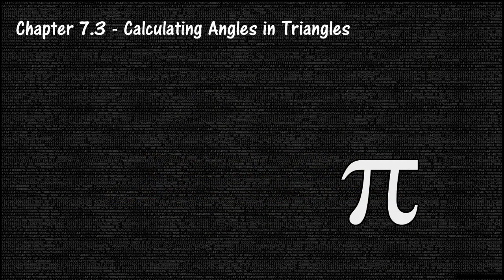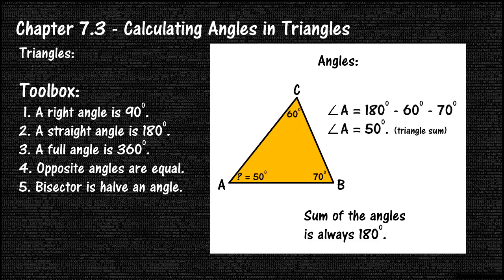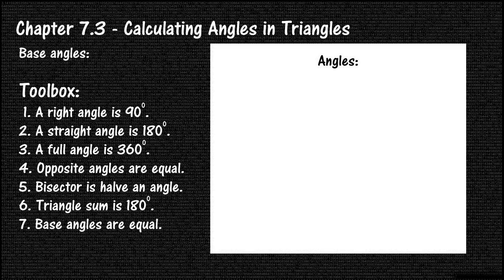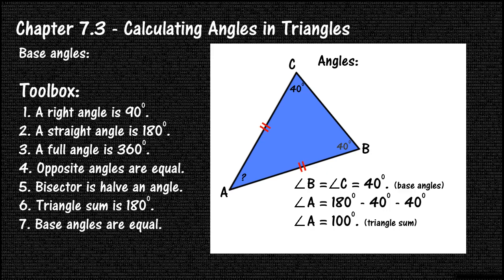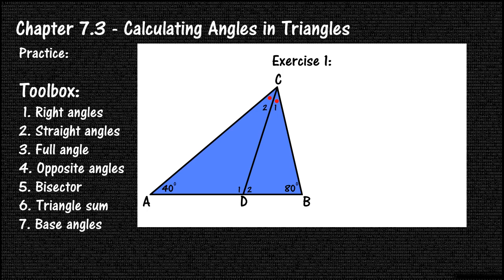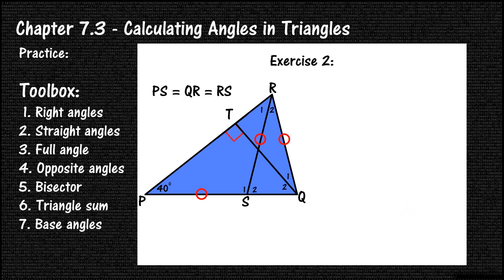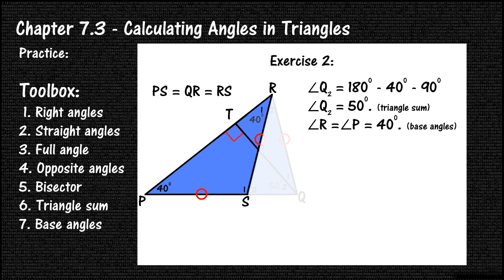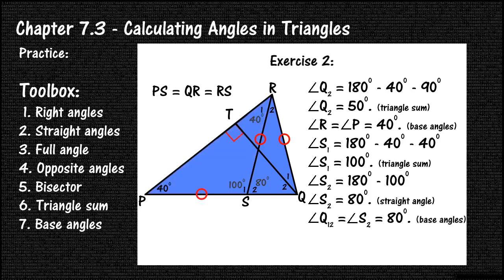C7.3 - Calculating Angles in Triangles